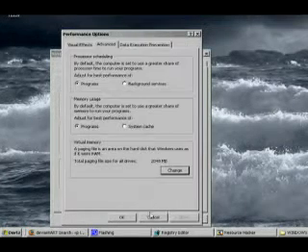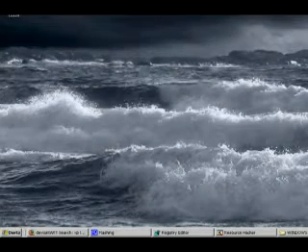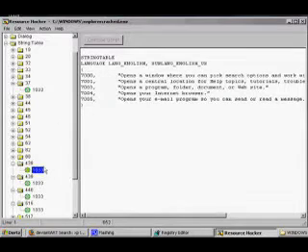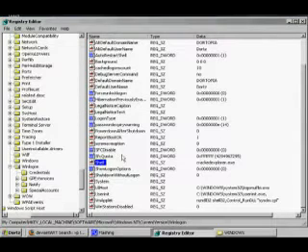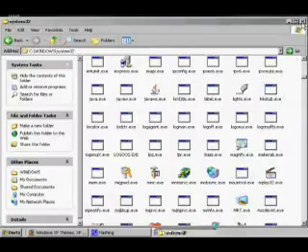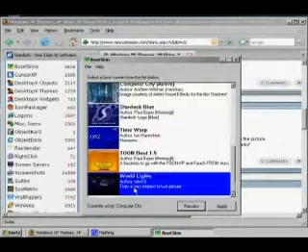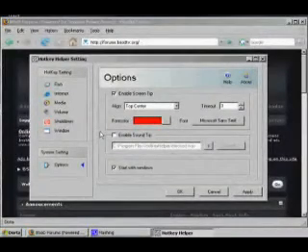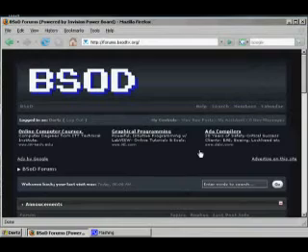Windows XP Tweeks